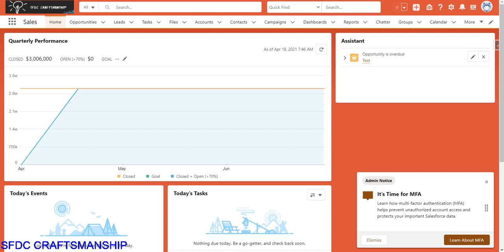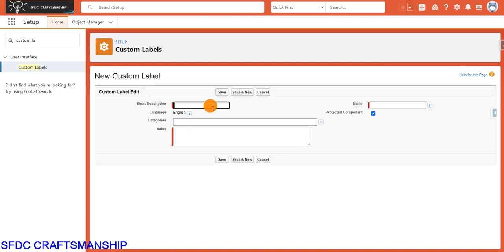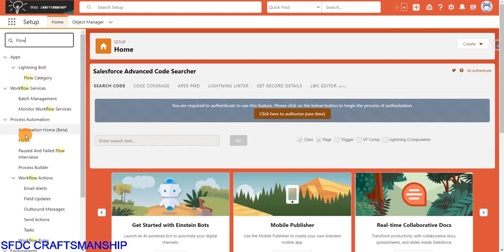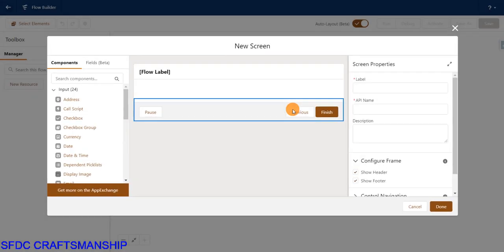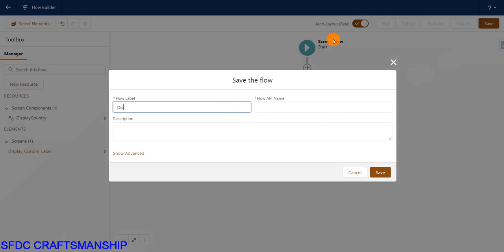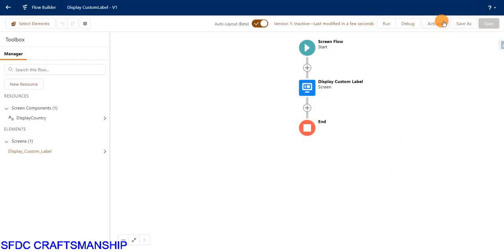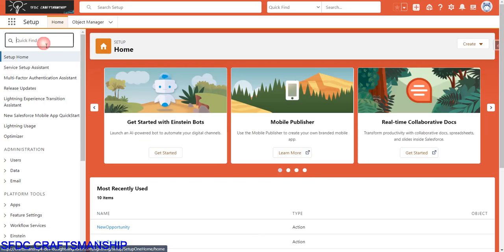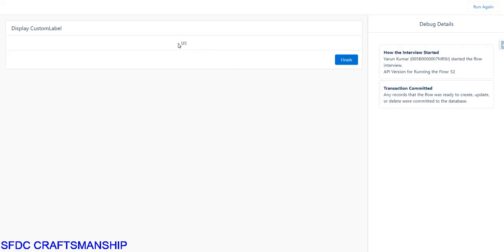34.Use custom labels in a flow